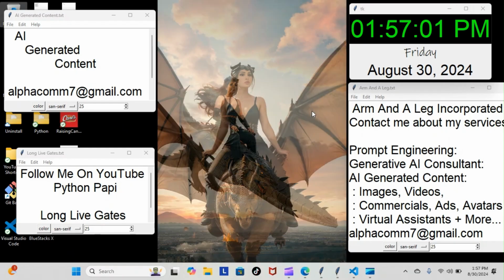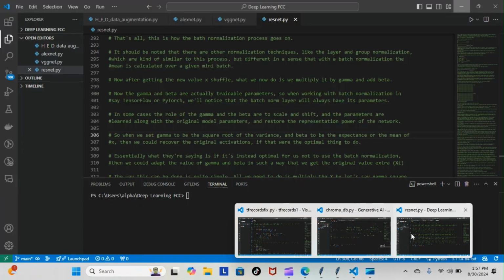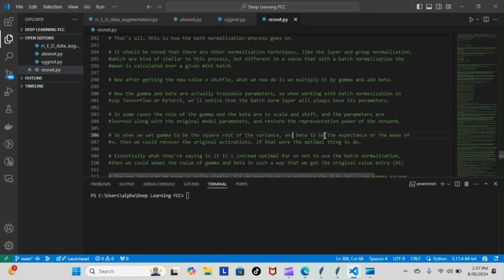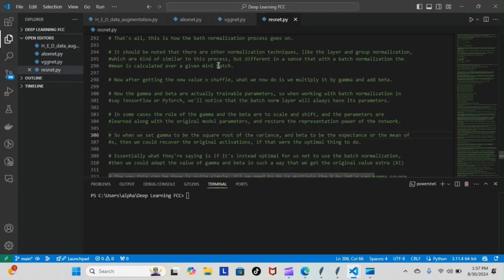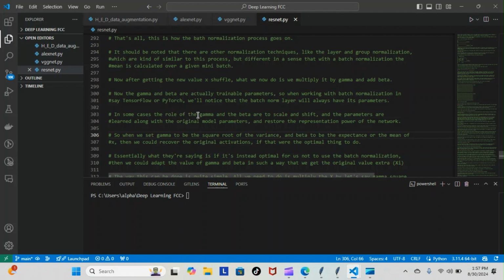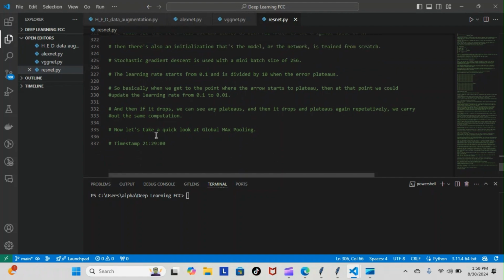Python Papi / Tensorflow Day 199 - Building Neural Networks - Part 180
* Not Vector Data Bases * I was thinking one thing and said another. Sorry for the mix up.